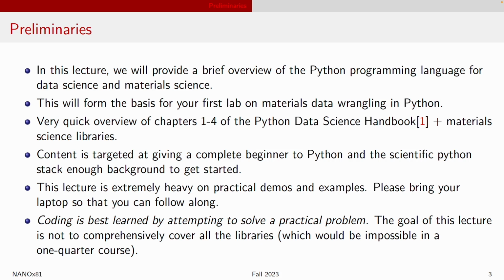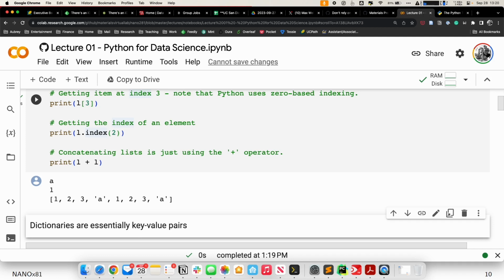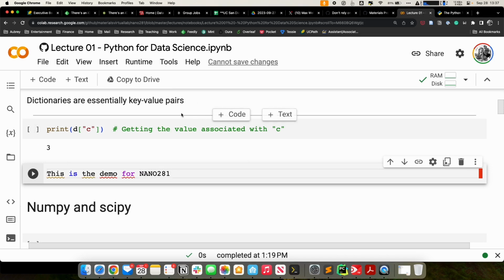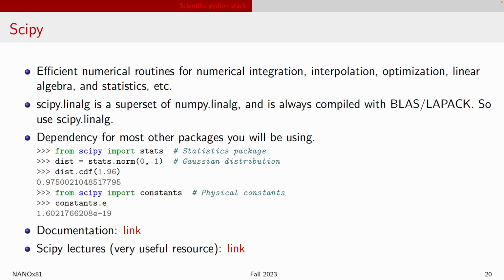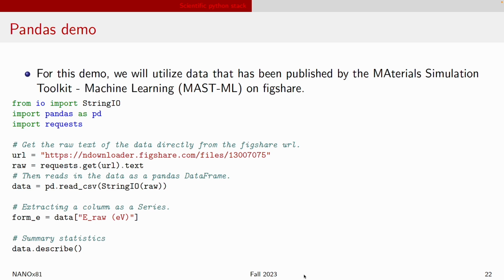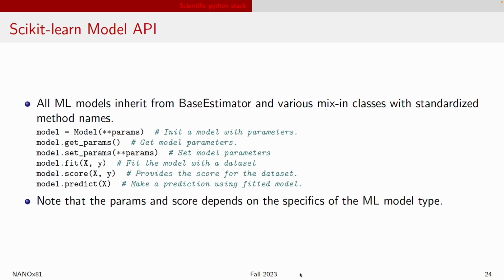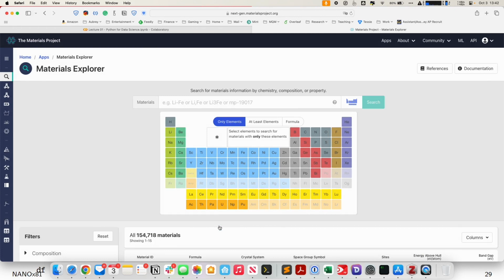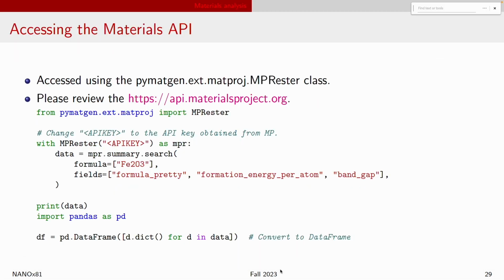NANOx81 - Lecture 1 Python for Data Science and Materials Science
NANO181/NANO281 is UCSD's co-scheduled undergraduate and graduate course on Data Science in Materials Science. In this lecture, Prof Shyue Ping Ong provides a brief overview of the Python programming language and associated package for data science and materials science. The content is targeted at giving a complete beginner to Python and the scientific python stack enough back ground to get started. This lecture is heavy on practical demos and examples.